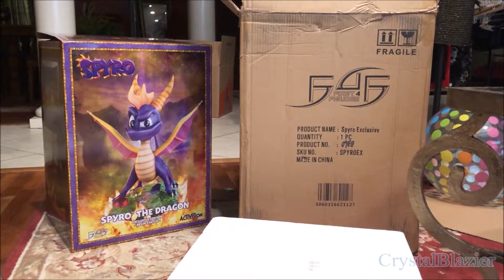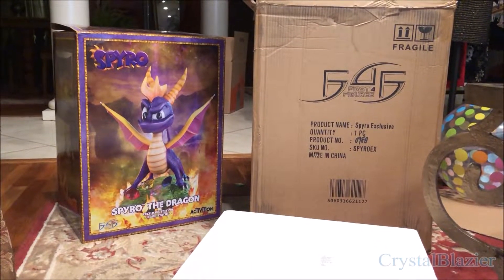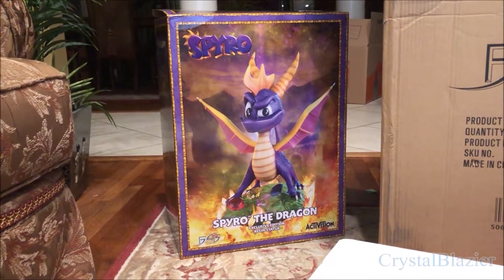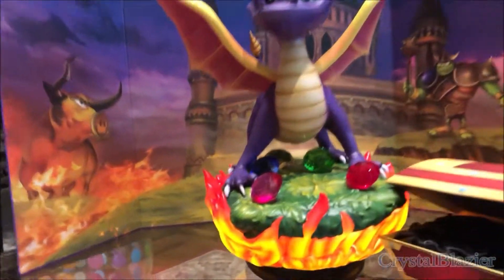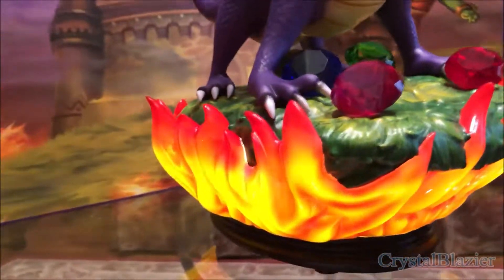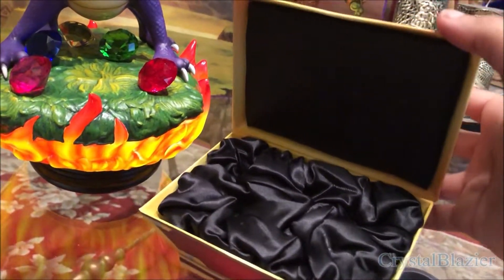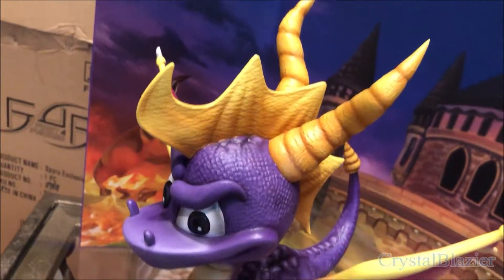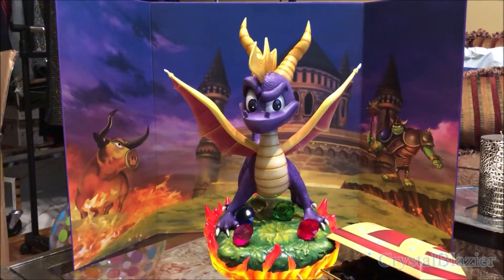My First4Figures Spyro the Dragon Resin Statue Came!